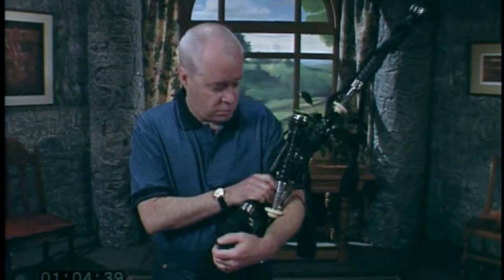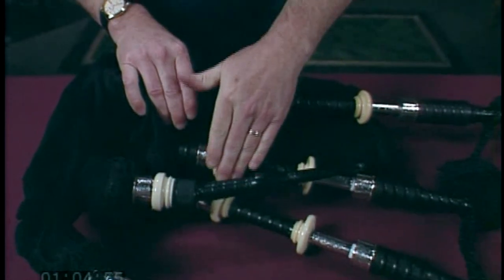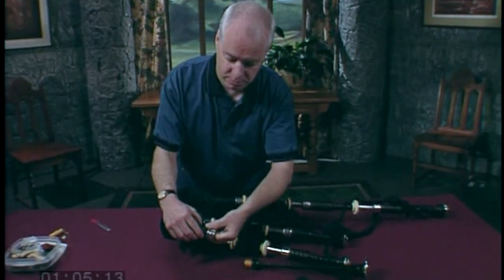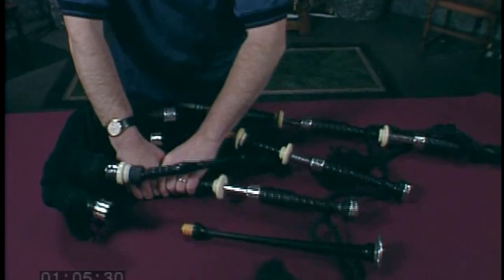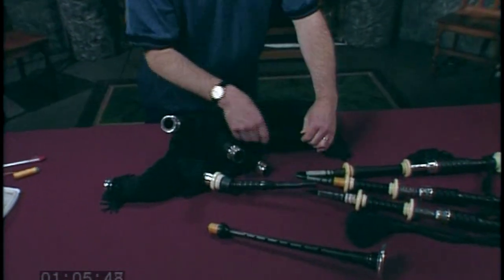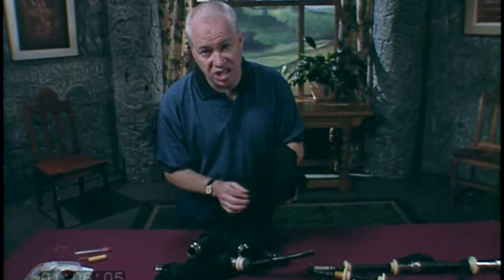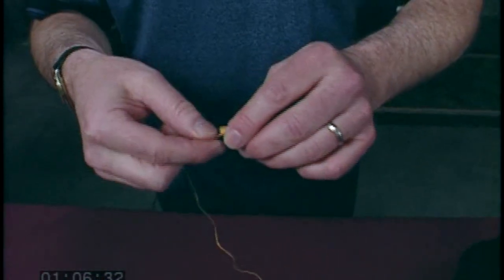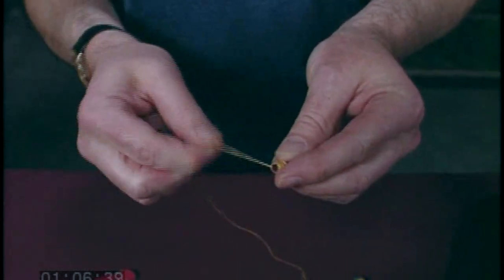Recovering a Lost Bagpipe Reed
At some point everyone has air loss issues and will need to troubleshoot their bagpipes. You may even lose a drone reed and need to recover it. It's an almost inevitable right of passage. In this short instructional video -- Jim McGillivray breaks down how to simply recover your drone reed (and ensure it doesn't happen again.)

Jim McGillivray is a Gold Medallist Bagpiper, Teacher, Composer, and Author of the "Rhythmic Fingerwork" and "Piobaireachd Fingerwork Series."